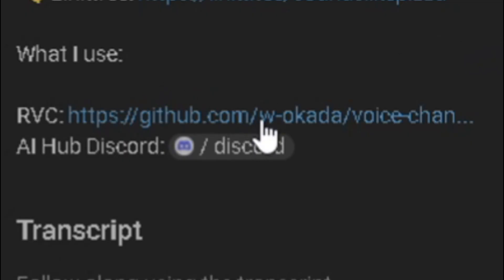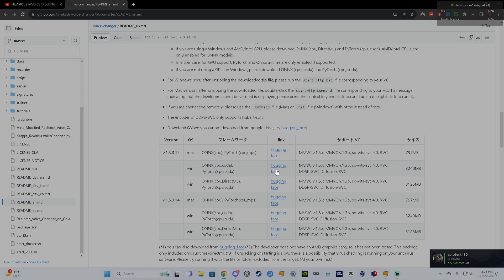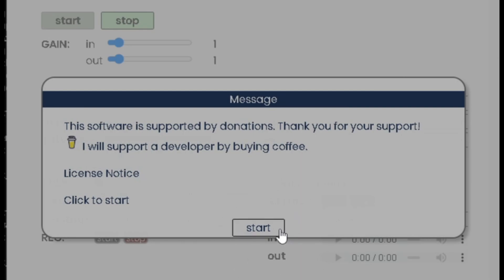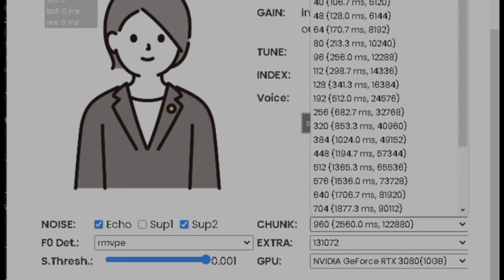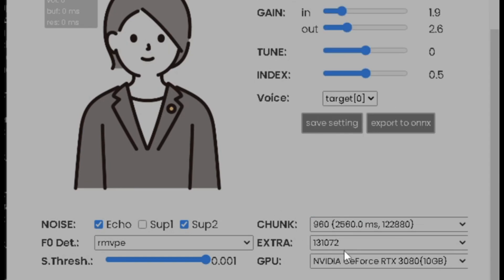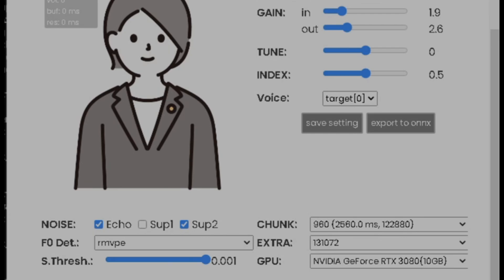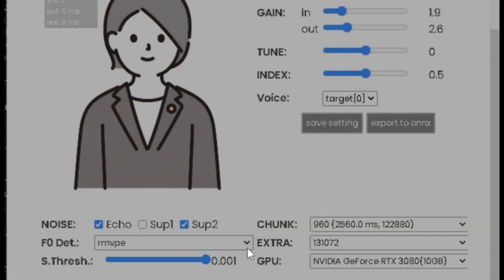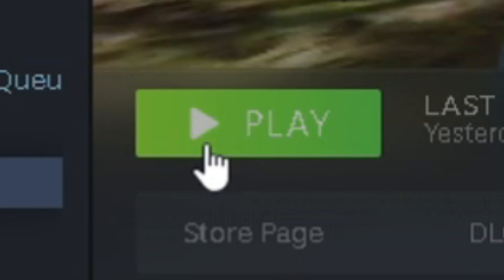HOW TO GET A A.I VOICE CHANGER On Gorilla Tag